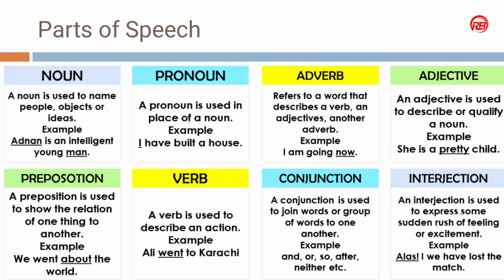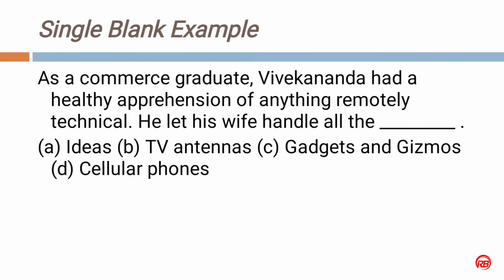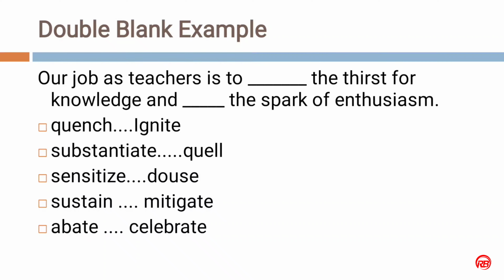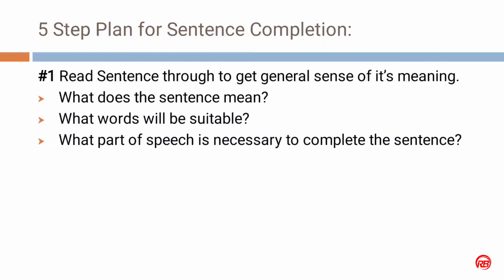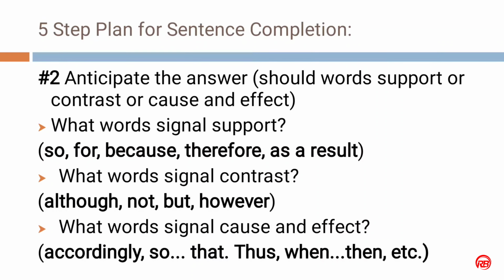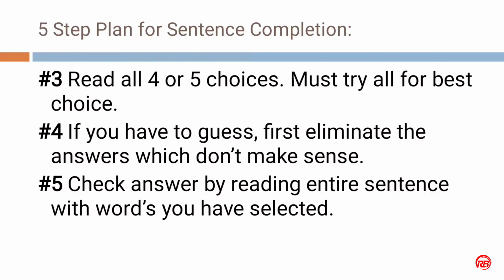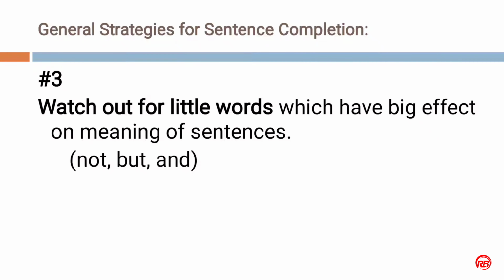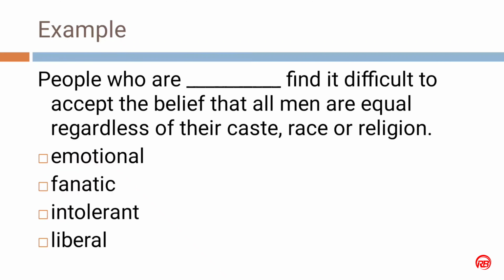Tips to solve Sentence Completion | Verbal Ability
in this video I have shared few tips and strategies to solve Sentence Completion. Sentence completion is a verbal Ability question. it will be frequently asked in government exams, bank exams and etc. it will be useful for all the students those who are preparing for placement exams.